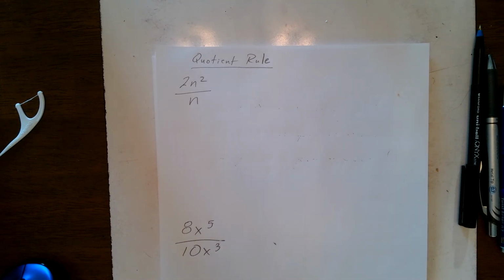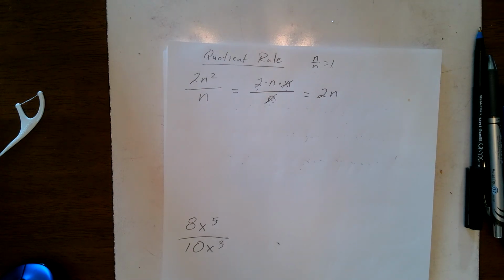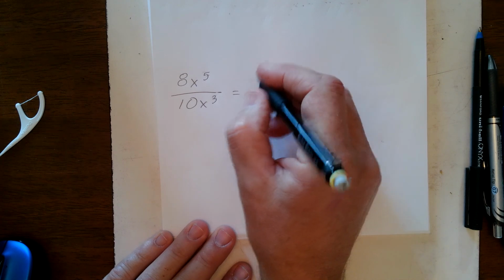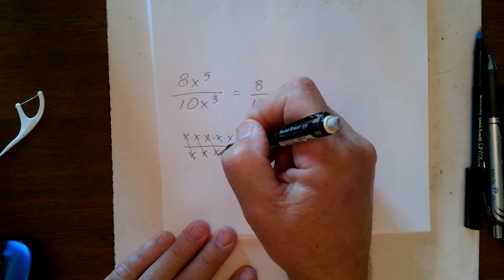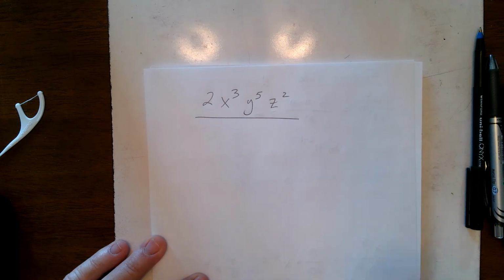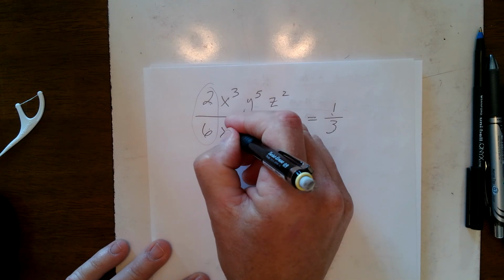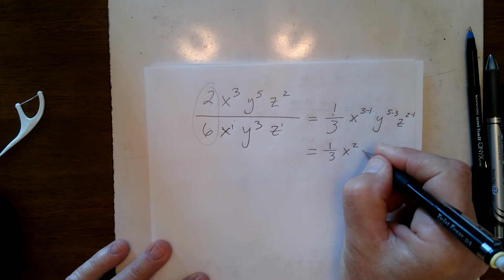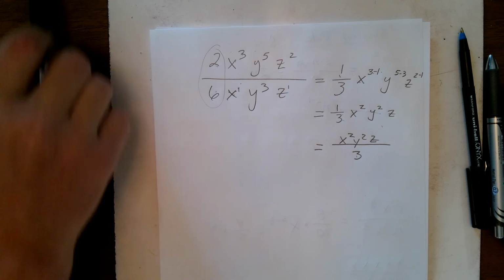Untitled: Apr 2, 2020 8:27 AM